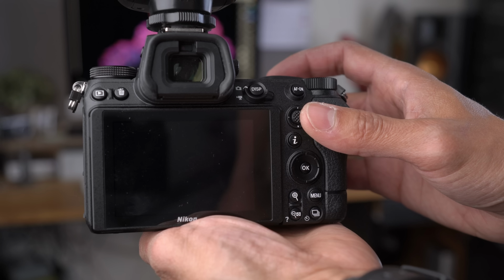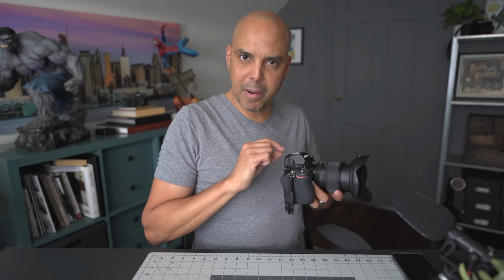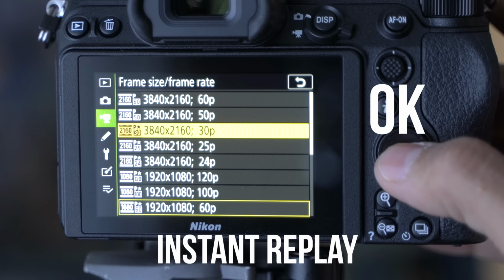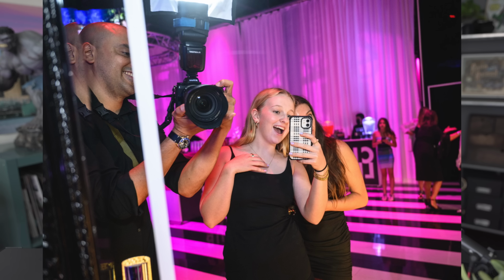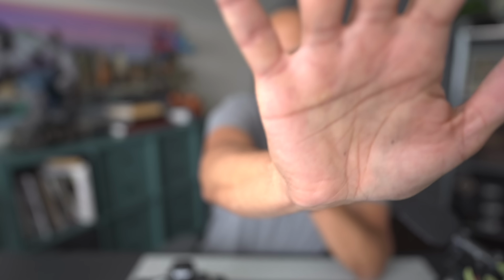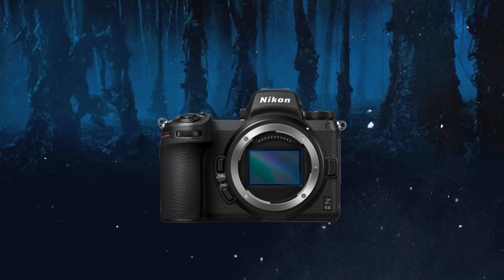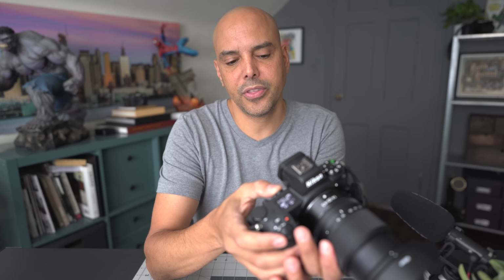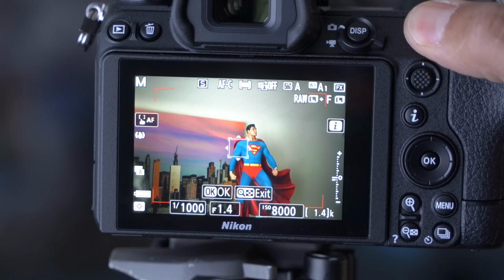Strange Things the Nikon Z does.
In this video, I share all the strange things my Nikon Z6 II has been doing this past year.  Is it from the upsidedown?

Cool 80's Music from Soundstripe:
Tesseract by Cody Martin
56SSNIGGXMC79D8P

First time here?  Hi, I'm Omar Gonzalez, a professional portrait and event photographer in the NYC/NJ area.  On this channel, we talk about cameras, lenses, tech, and techniques to improve our photography.

YouTube Gear IN THIS EPISODE

Current Youtube Gear
My favorite vlogging camera
Camera I use for Youtube
For Shallow DOF I use this Lens
Perfect Wide Zoom
For Easy Vlog or Motovlog-Gopro
THE BEST Vlogging Mini-tripod

Shotgun Mic
Wireless Mic
Small Vlogging Mic
Cheap Podcast or Voiceover Mic
Podcast Audio Recorder

Main Light
Small LED Light I use for color

SD card of choice

Favorite Fujifilm Gear:

My main Fujifilm Camera: XT20 Newer model
My 2nd most used Camera
Fun pocketable camera: Fujifilm X70 (love the sensor!)
Wide angle lens of choice
Street walk around
2nd Street lens
All around most recommended prime
Portrait godliness
Rokinon 12mm
My Fujifilm video lens of choice

Aukey light
Hard drive that holds my catalogs
Drives that hold my photos
Time Machine Drive
My NAS
My SATA reader
My music receiver
The Ben-Q screen bar

Learning!